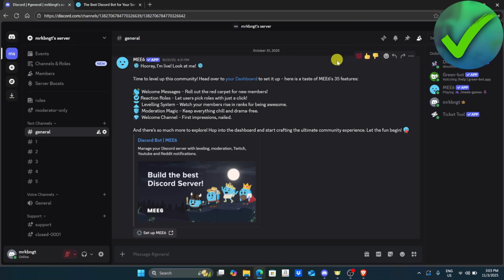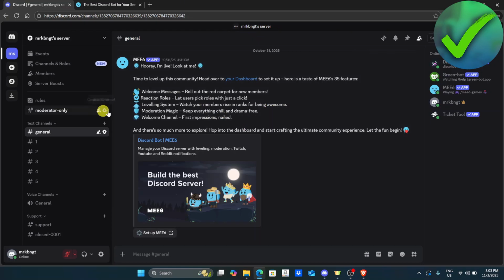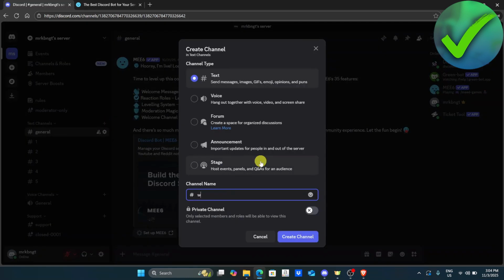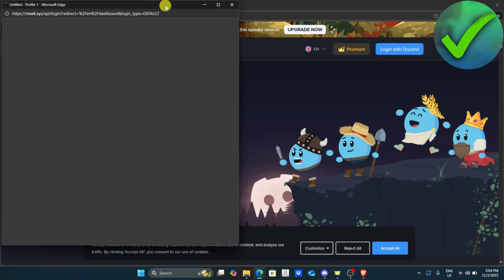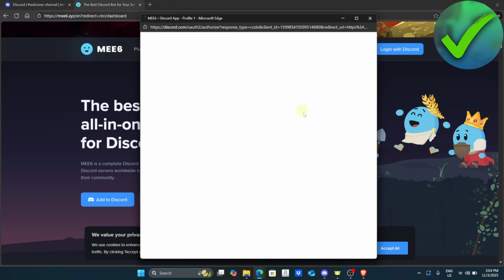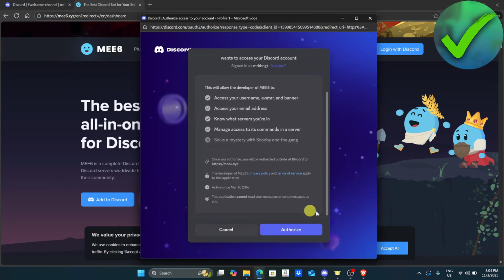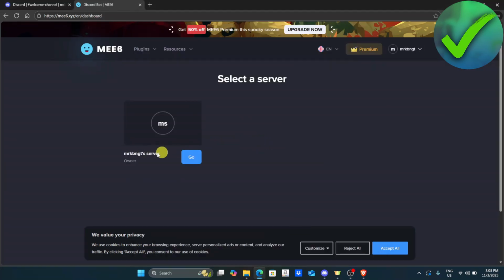How to Make Welcome Channel in Discord MEE6 (2025)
In this video I show you how to Make Welcome Channel in Discord MEE6 2025

Do you want to know how to make mee6 welcome and goodbye 2025? Then I'll show you how to make a awesome welcome message by mee6 easily.

This is a step by step MEE6 tutorial on how to use mee6 welcome and how to customize welcome message for mee6